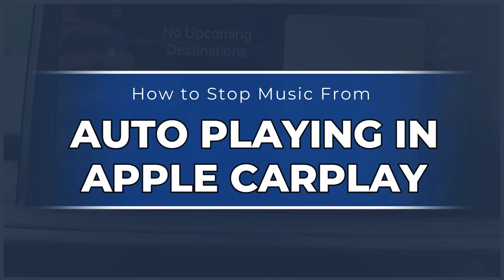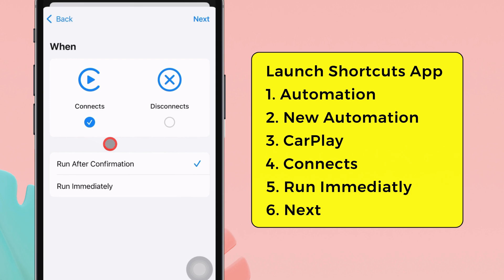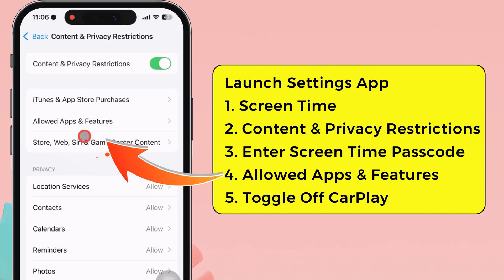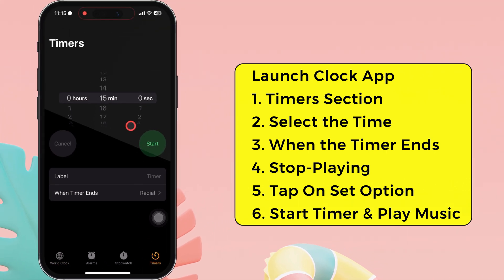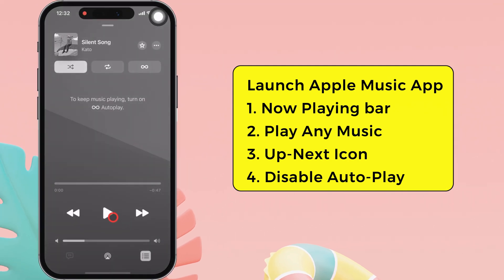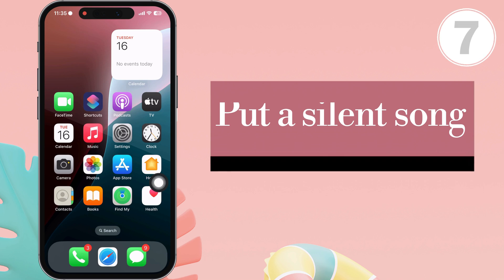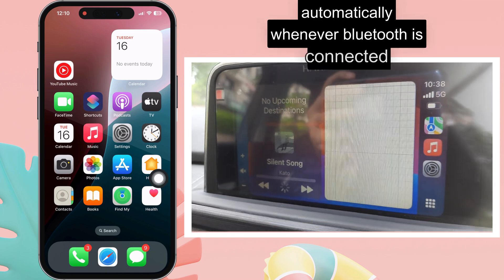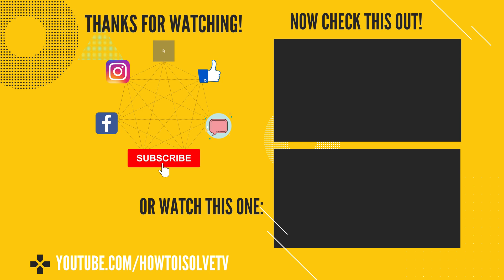Stop Auto Playing Music in CarPlay when You Get in the Car iOS 18 (Proven Solutions)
This tutorial explains how to stop music from automatically playing when I get in the car and how to turn off autoplay music in the car when connected with CarPlay in iOS 18.

Timestamp:-
00:00 Intro
00:33 Create an auto Play/Pause Shortcut
01:51 Disable CarPlay on iPhone
02:20 Adjust the CarPlay Settings in Your Car
03:06 Set a timer to stop playing music
03:51 Turn off AutoPlay in the Music App
04:50 Disable the Handoff feature
05:26 Put a silent song in your library
06:30 Delete & Reinstall the Music App
07:31 Outro

apple carplay,
auto play music problem in carplay,
Turn off Auto Play Music in Carplay,
Stop Auto Play Music in Carplay,
apple music autoplay in Carplay,
why does Apple Music automatically play in my car
Stop Apple Music from automatically playing in car,
stop iPhone from automatically playing music in the car,
how to stop iPhone from automatically playing music when
connected to Bluetooth,
Prevent Apple Music From Auto Playing in Carplay,
Apple CarPlay issues,
Carplay

XX XX